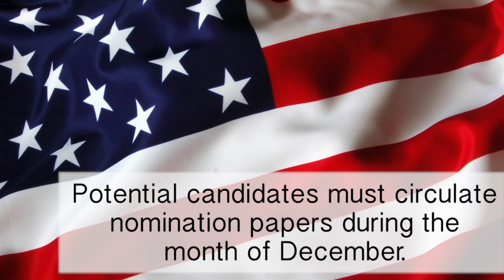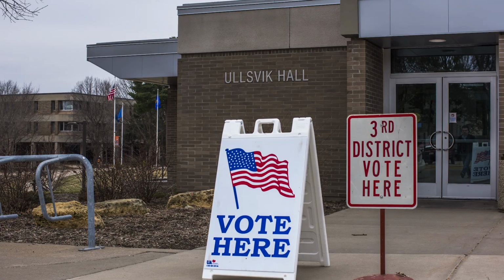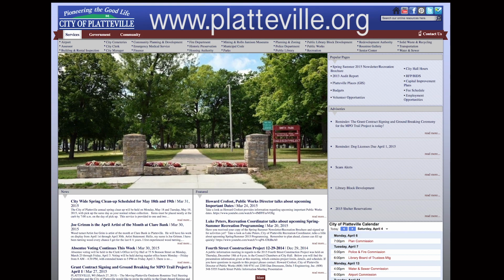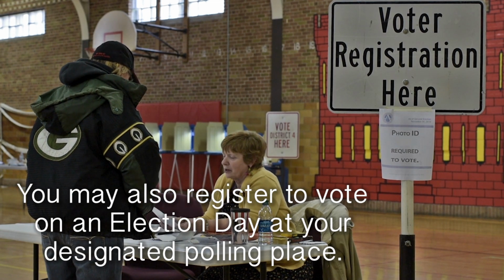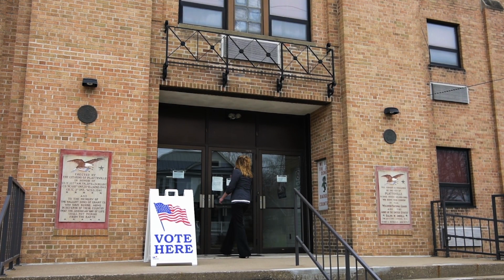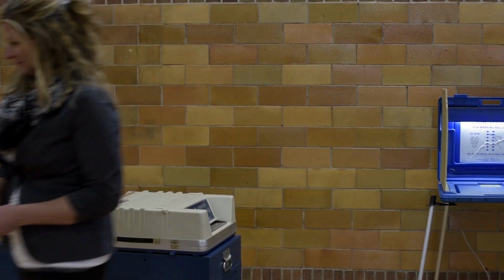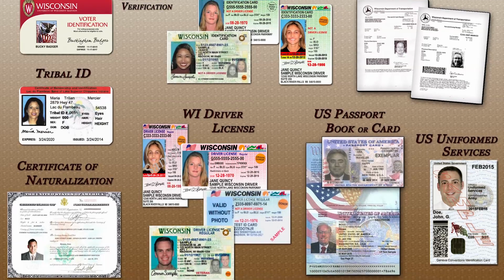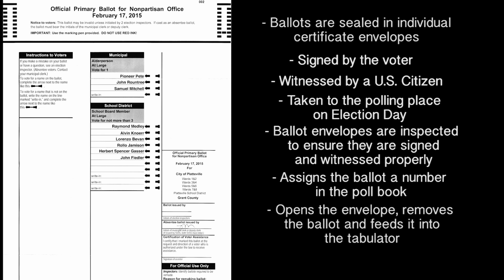Election and Voting Information featuring Jan Martin, City Clerk